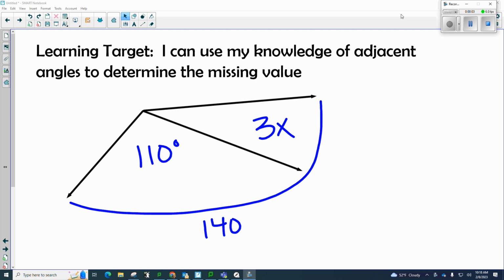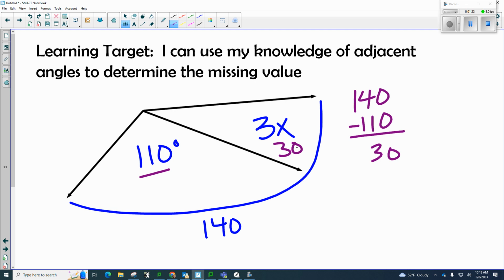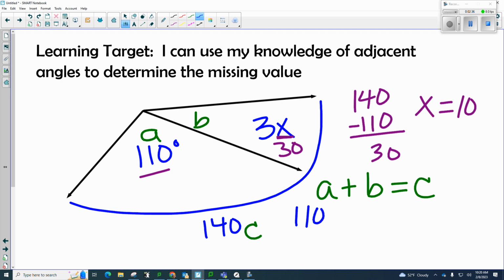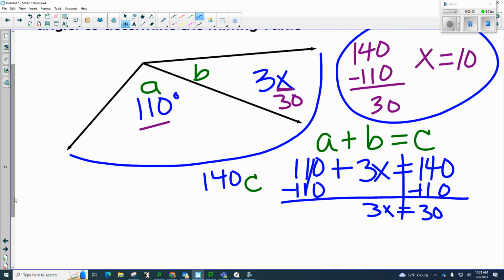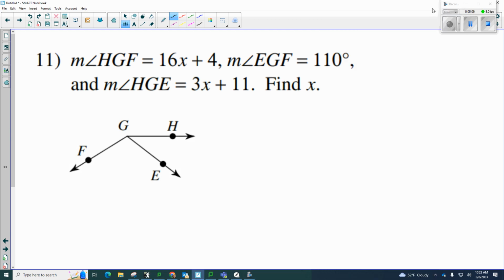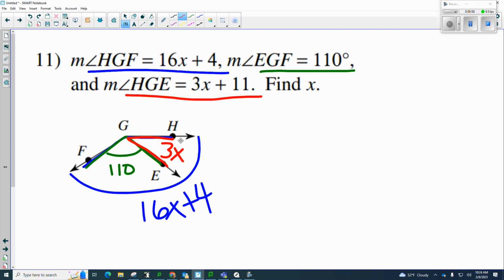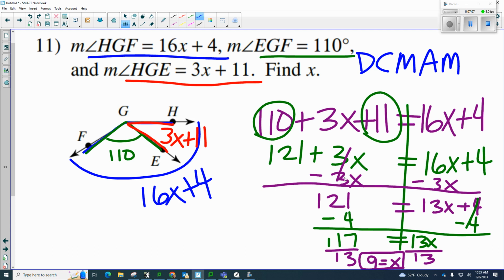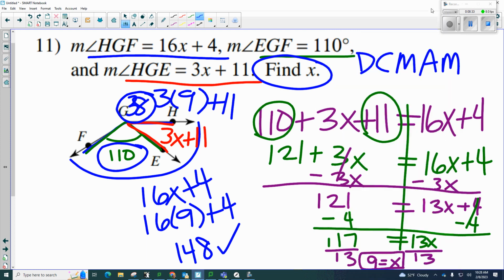6.5 - Adjacent Angles3